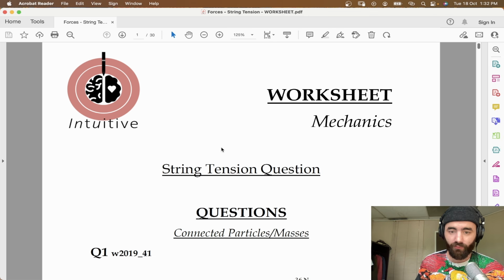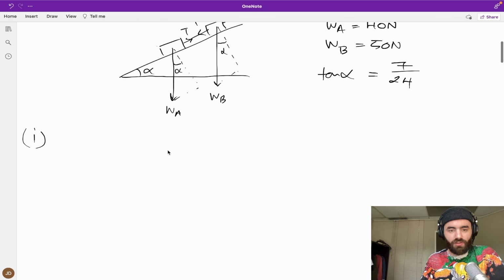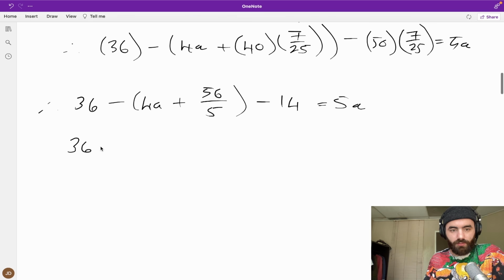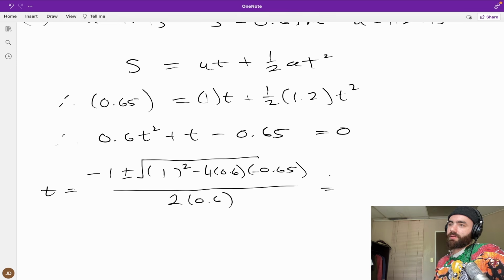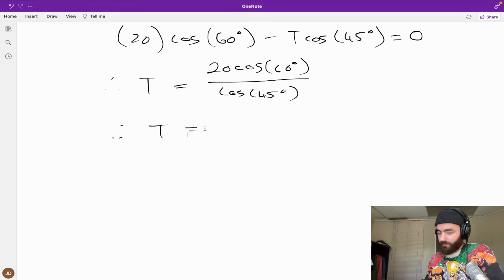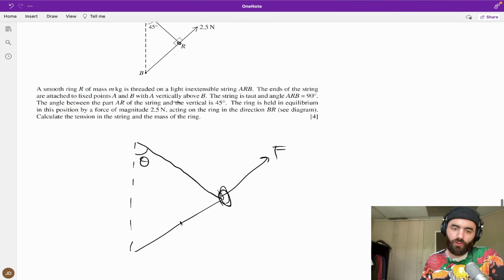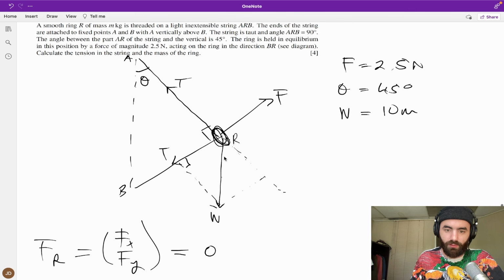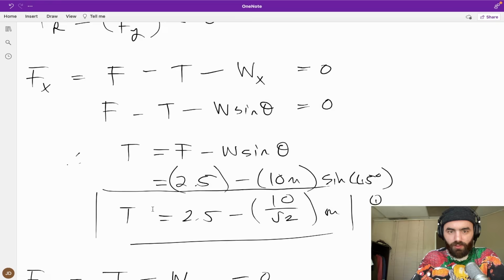Exam Hack | CIE A-Level Maths | Mechanics | Forces - String Tension Question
Time Stamps:
0:00 Intro to the Question
02:25 Connected Particles Question
16:25 Mass-Wall Question
23:05 Smooth-Ring Question
35:35 Exploring Connection